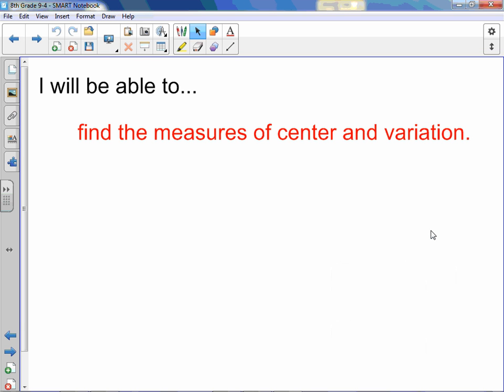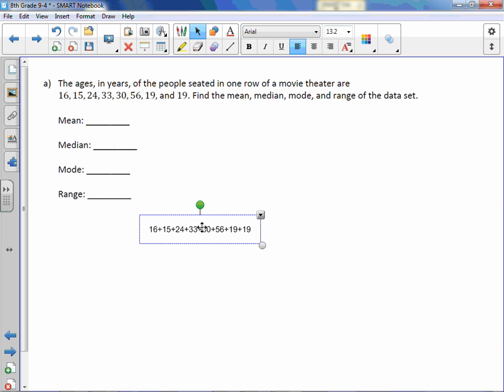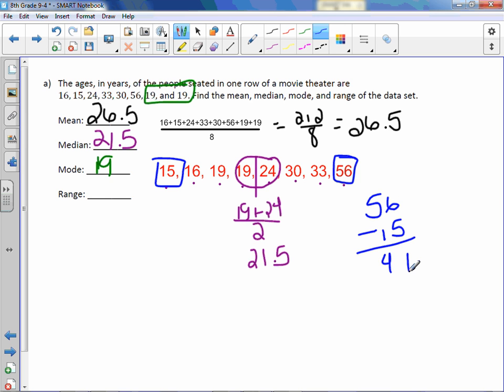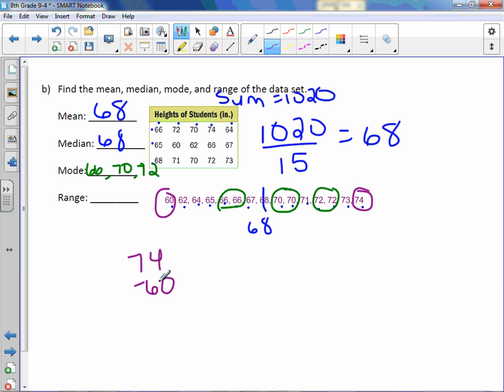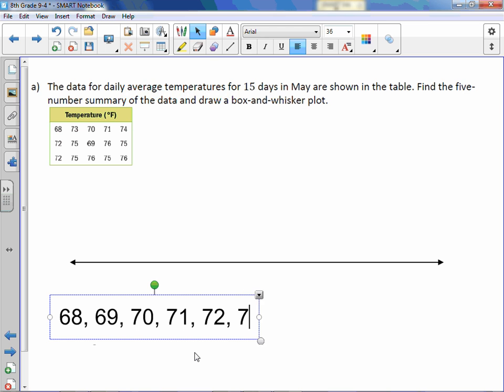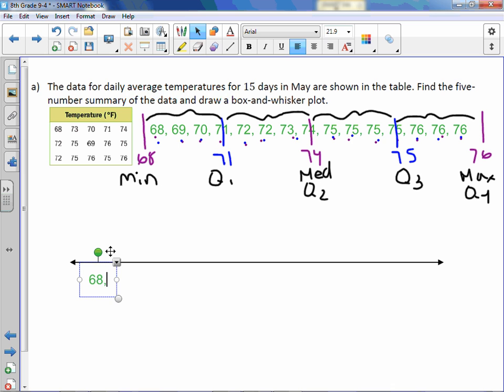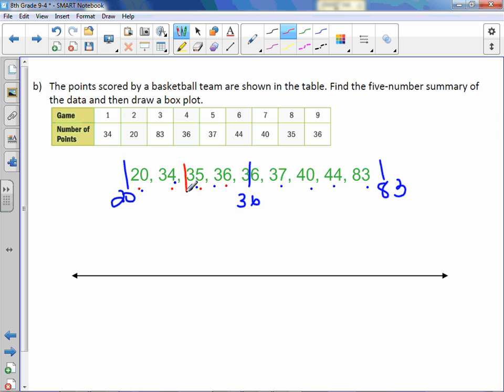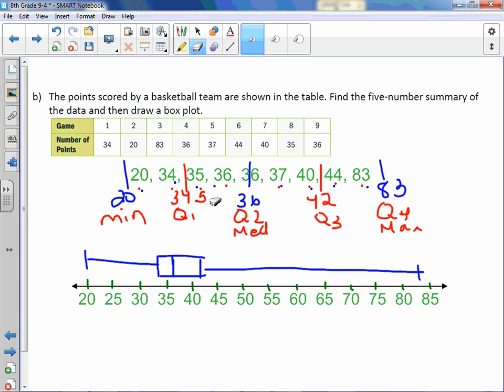8th Grade 9-4: Descriptive Statistics